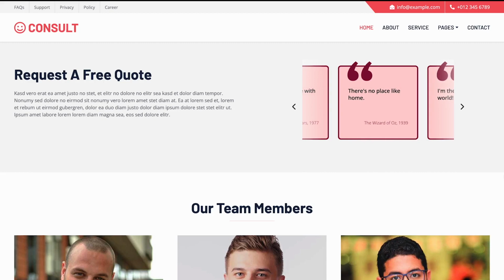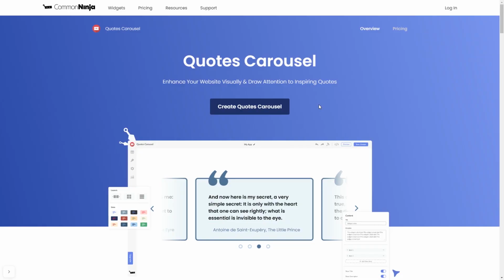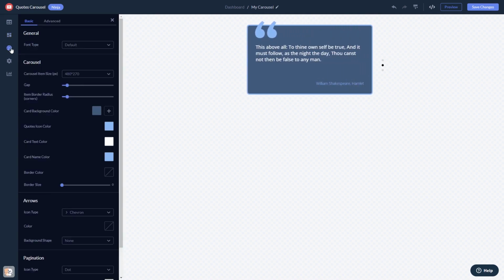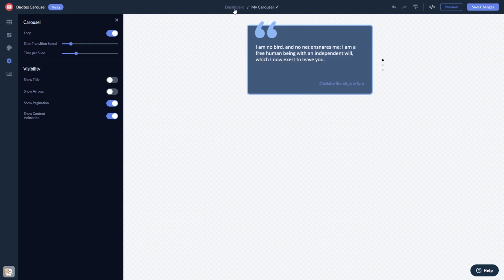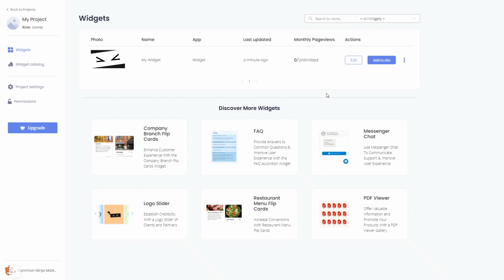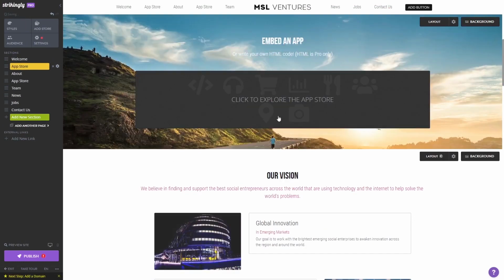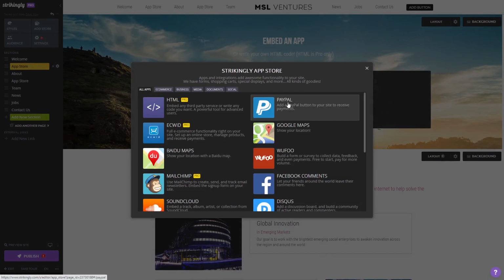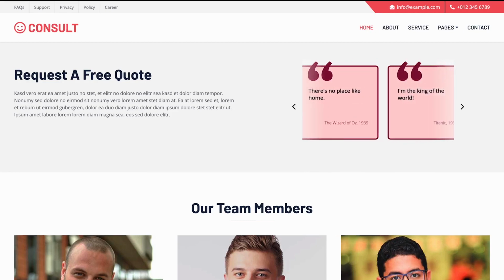How to add a Quotes Carousel to Strikingly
Video Timeline
00:00 About the Quotes Carousel widget
00:27 Creating Quotes Carousel widget
00:38 Editing the Quotes Carousel widget
01:23 Adding the Quotes Carousel widget to Strikingly

The Quotes Carousel widget for Strikingly has a wide variety of customizable features, including:
- Carousel size
- Arrows & pagination
- Slider speed & time per slide
- Multiple layouts